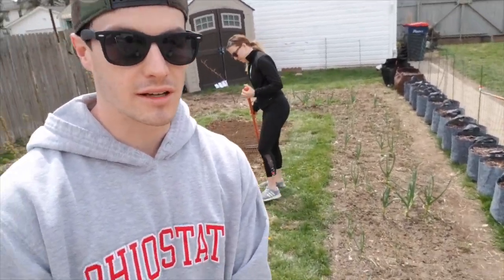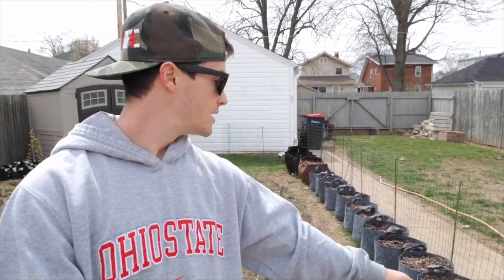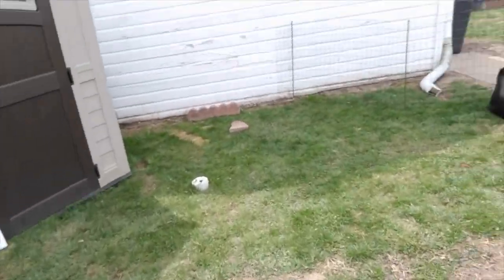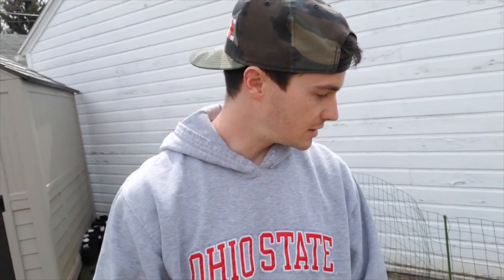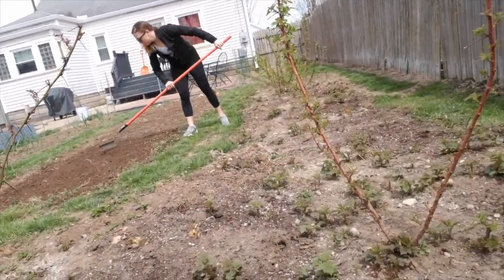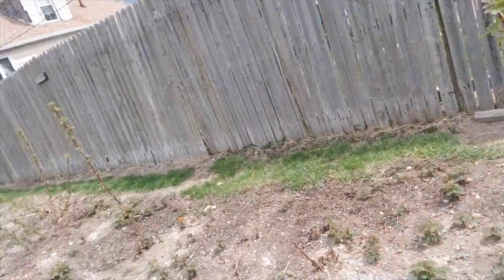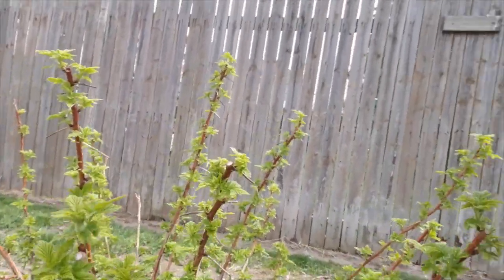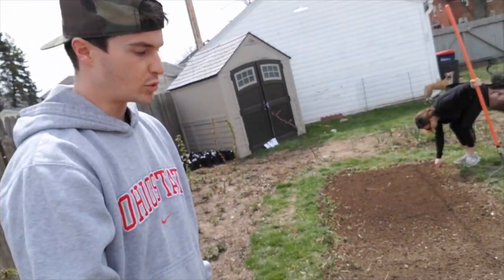Vlog 2 - Sowing Seeds & Doing Work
Happy Earth Day! We celebrated by getting out in the garden to plant some seeds & do some maintenance - aka, pulling weeds!

Today was also a great day for our Veggie Box subscription because we added another customer! So excited to see how big we can grow this thing with the limited space we have in our garden.

Time to bust out the gutters & get growing vertically!